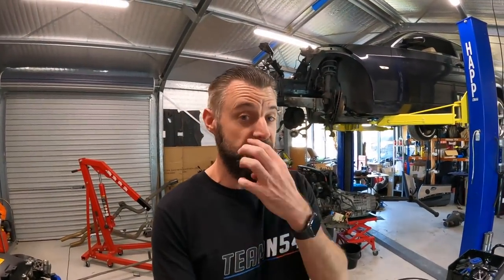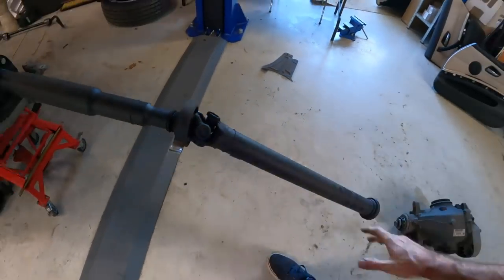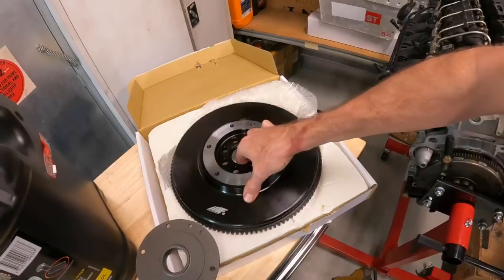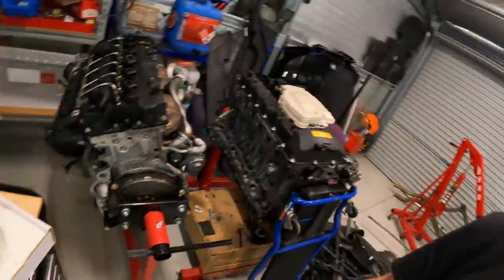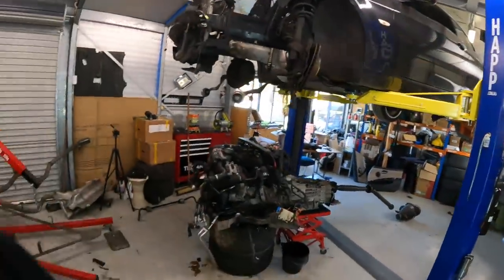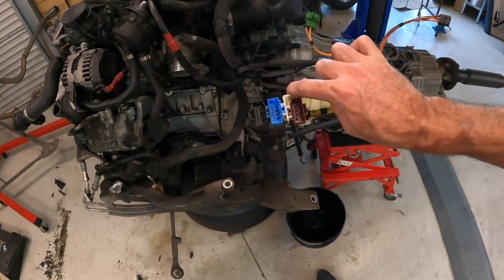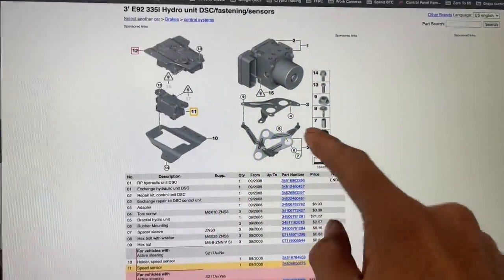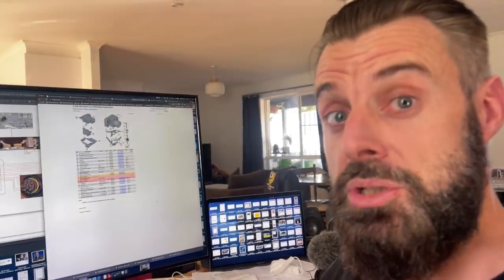BMW 335I N54 6AT to DCT Swap: WIRING & What Parts You NEED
If you like what we do at ZeroTo60 please think about becoming a member:

0-60 and 100-200 Dragy timer
Our Must Have Tools:
3/8" Drive torque wrench
1/2" Drive torque wrench